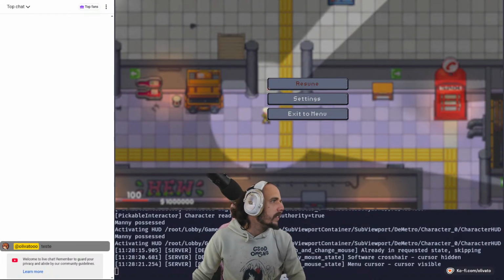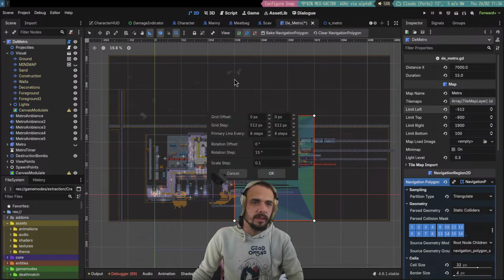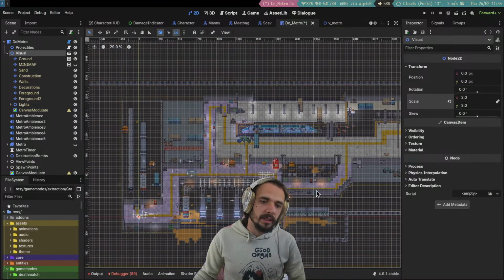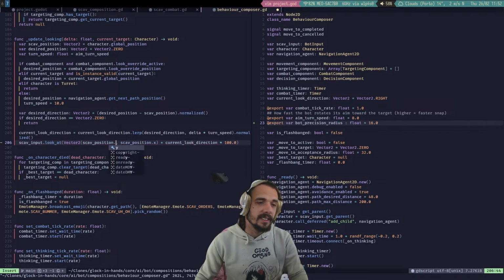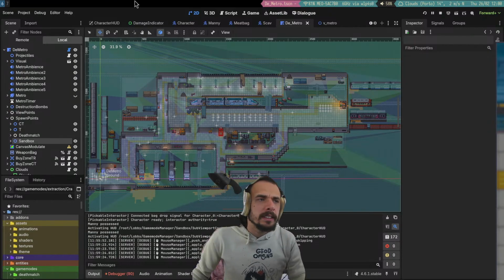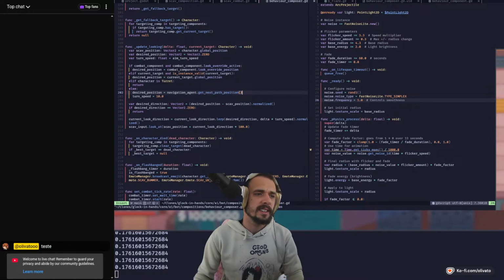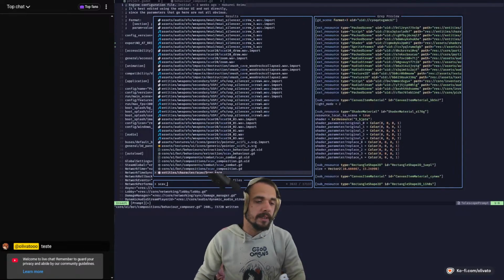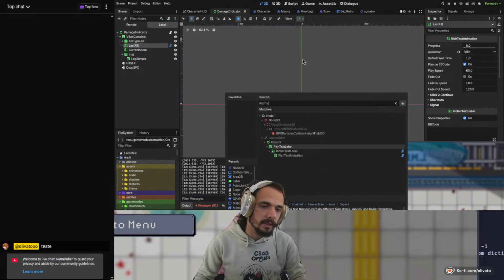PLAN B4 Dev Stream #1 - Improving bot AI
Come create a godot game with me